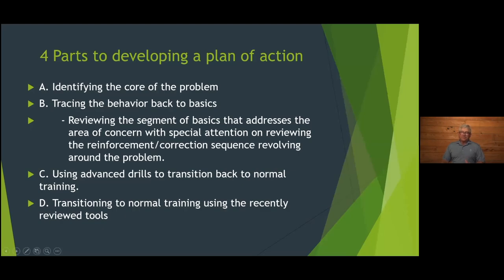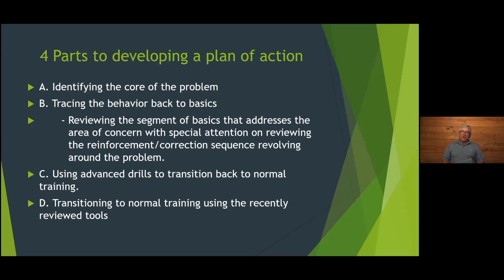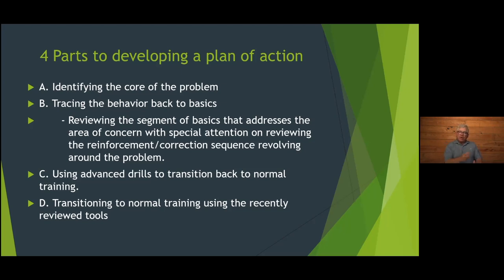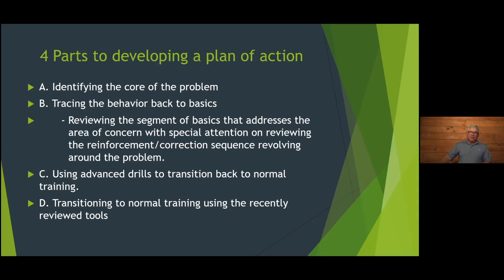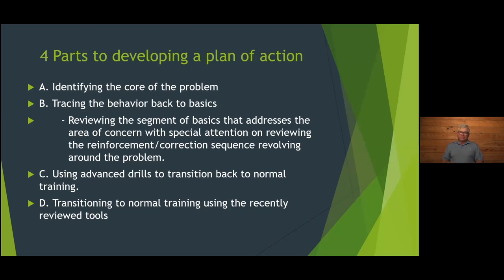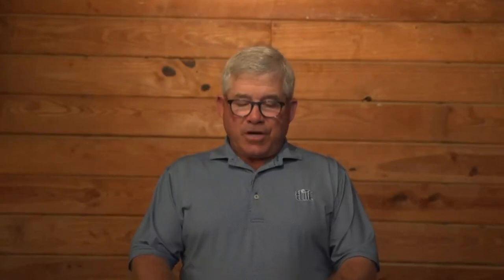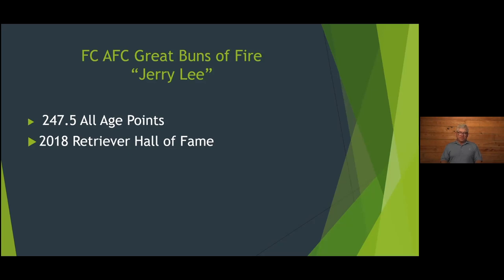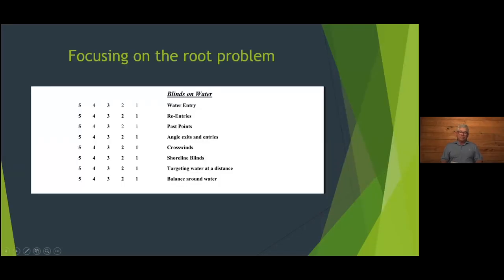Purina Masterclass: Developing a Plan of Action: Advanced Dog Problem Solving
Over the course of my forty-year career, I have been blessed to be around some of the most accomplished Field Trial Retrievers our sport has seen.  Without exception, every one of those marvelous dogs experienced challenges along the way.

In my early years of training, I thought the great dogs didn’t have problems.  I wanted to put these icons on a pedestal.  I just assumed that their whole career went without a hitch... but I couldn’t have been more wrong.

I recall a meeting we had at Handjem at the beginning of a winter trip.  Mike Lardy, Ray Voigt, and I sat down to discuss the team of dogs we'd be training that season.  We went through each dog individually.  We looked at each dog's previous year's field trial performance.  We spoke in-depth regarding the areas where each dog needed improvement.

This was a very accomplished group of dogs. Many of them were already field champions. Every dog that we discussed had flaws that we wanted to address. Once we identified each dog's weak areas, we set out to develop a plan of action.